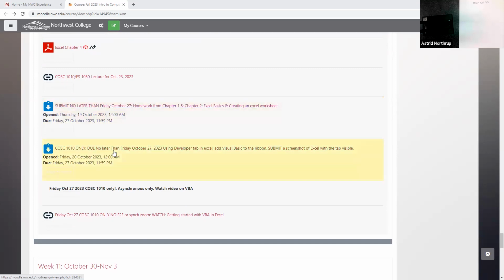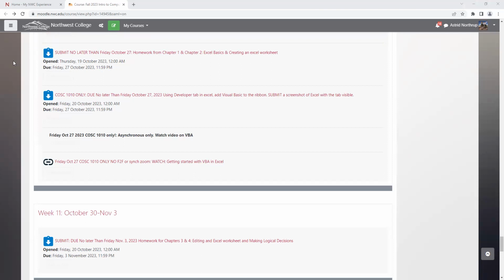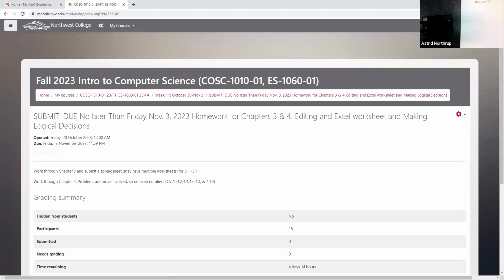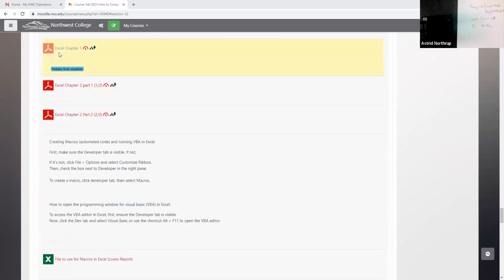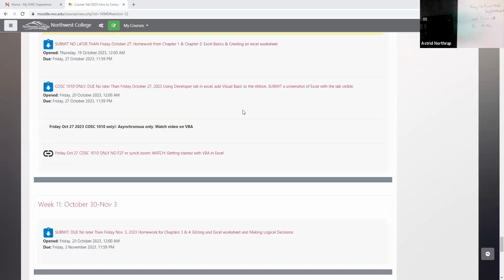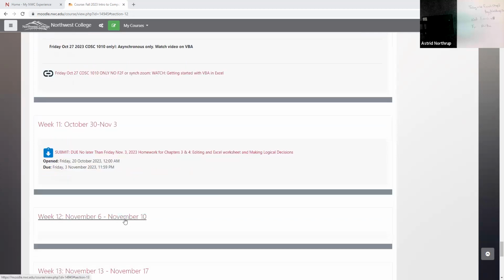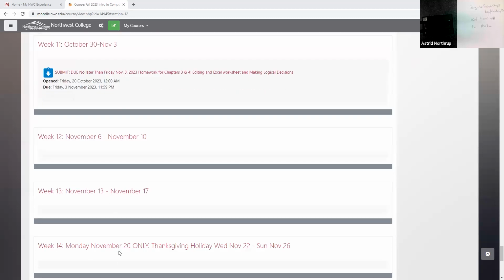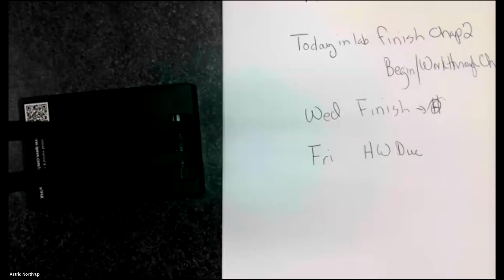COSC 1010/ES 1060 Lecture for October 30, 2023